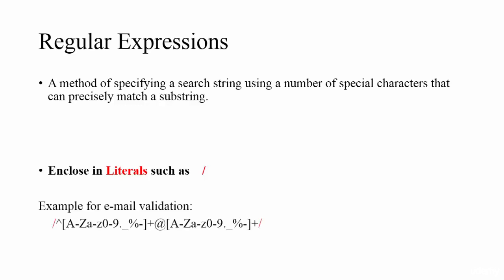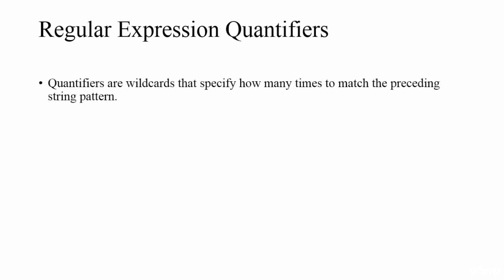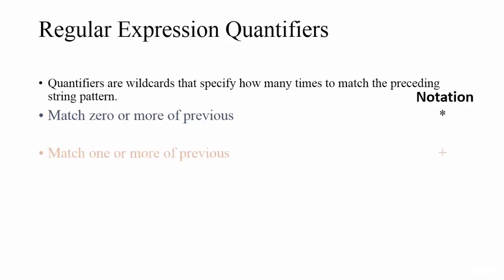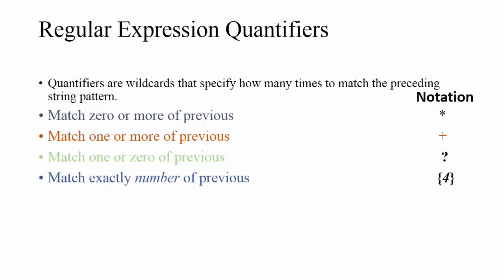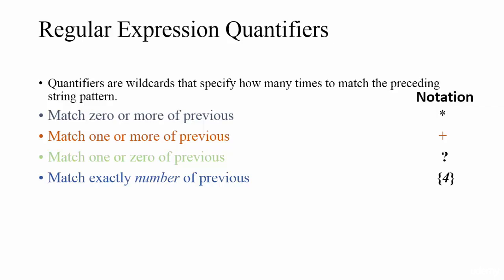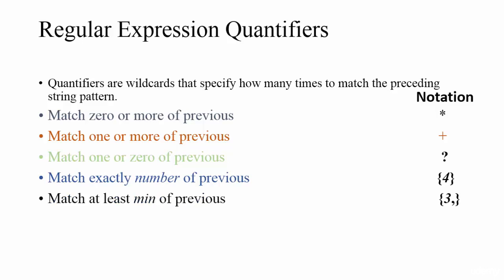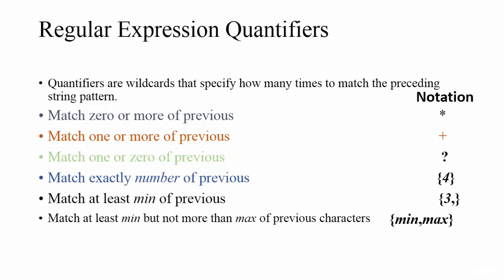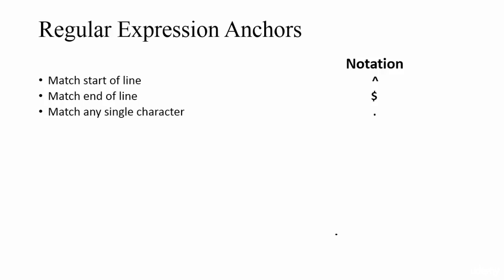5. Regular Expressions (31-33)(1)